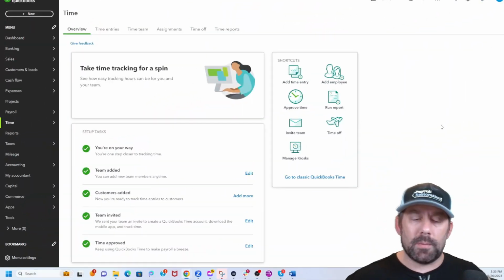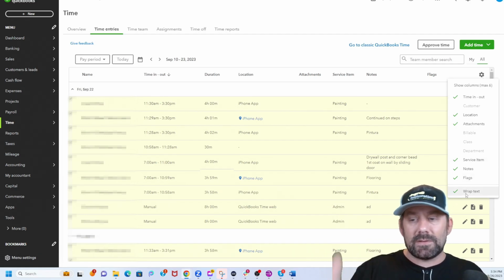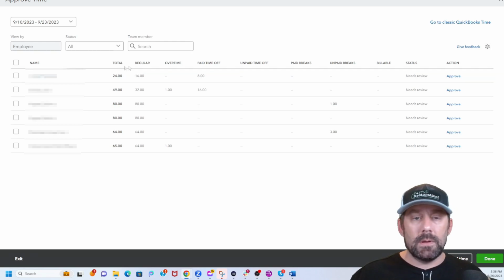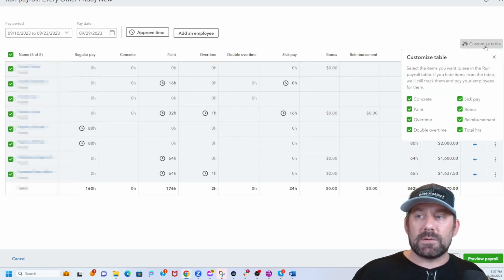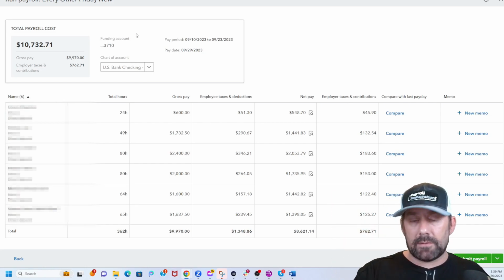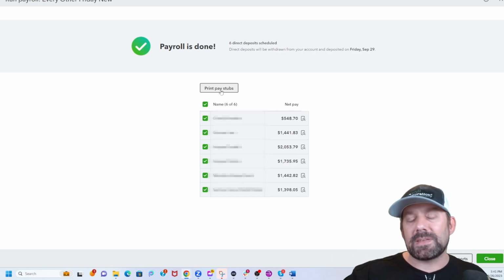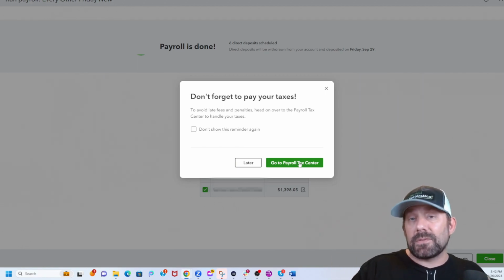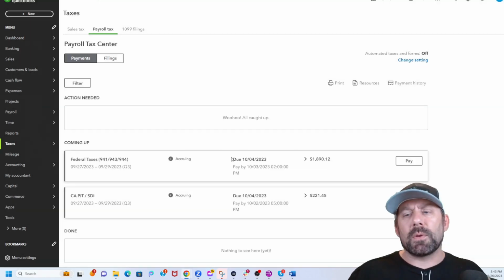Complete Payroll in less than 10 minutes with QuickBooks Online Payroll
If you are still spending hours each pay period to pay your employees, you will want to watch this video!  During this video, we will show you how fast and easy it is to approve employee timesheets and process payroll by using QuickBooks Time and QuickBooks Online Payroll!

0:00 - Intro
0:52 - Discussing the new Time Tab in QuickBooks Online
1:38 - Reviewing your employee time activities
2:16 - Approving time
3:50 - Run Payroll
5:15 - Preview Your Payroll including Total Cost
6:09 - Submit Payroll
6:44 - Download your paystubs and payroll reporting
7:44 - Pay your Payroll Taxes
9:23 - Conclusion